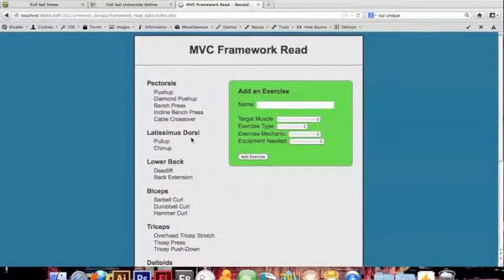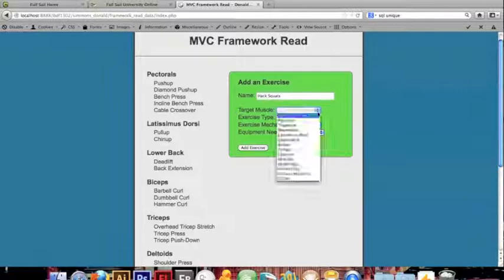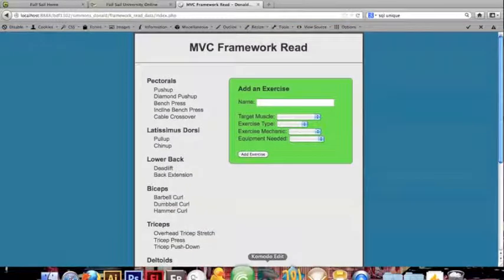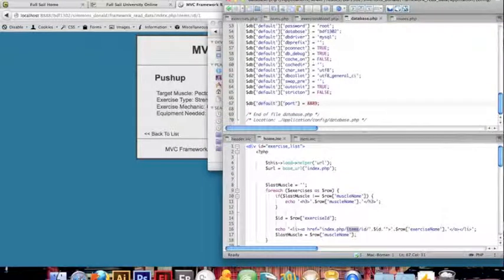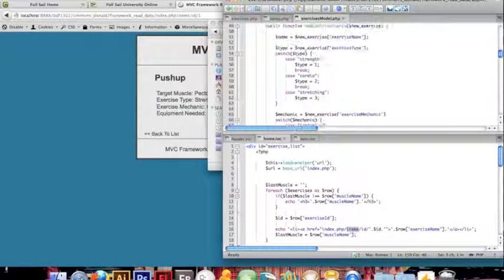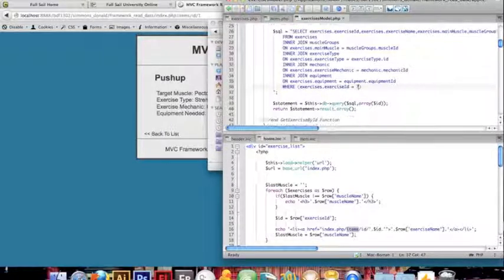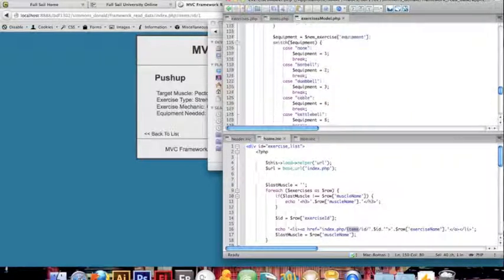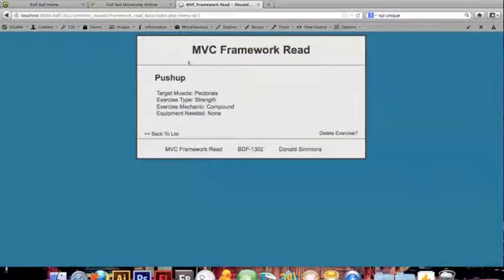MVC Framework Read Video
A video about my CodeIgniter project.